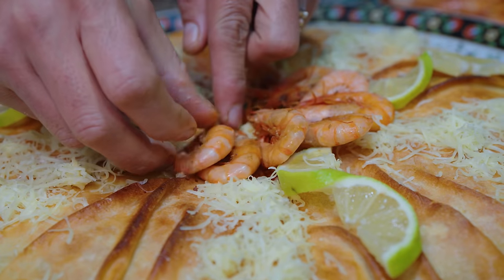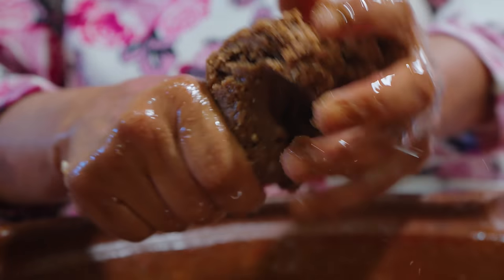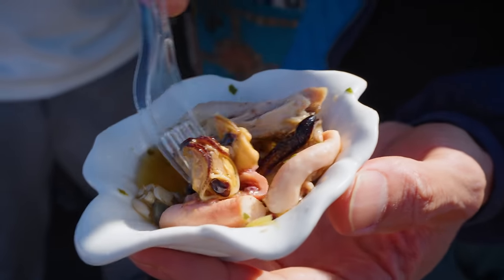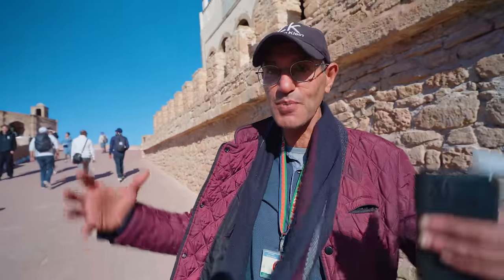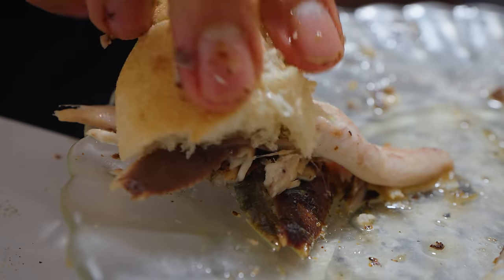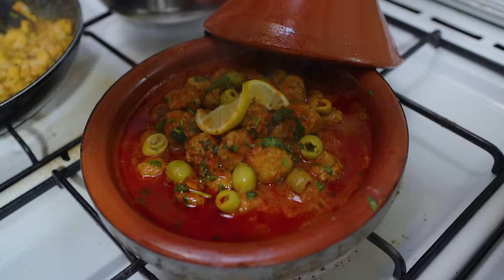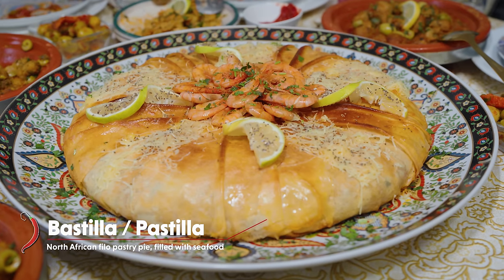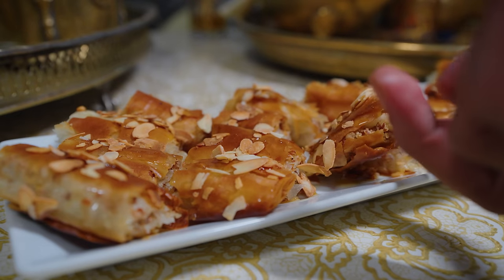Moroccan Food Tour in Essaouira!! 🇲🇦 Oysters + Giant Bastilla in Morocco!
ESSAOUIRA, MOROCCO - Welcome to Essaouira on the Atlantic coast of Morocco - known for its history, laid back culture, and of course - fresh seafood! Today we’re going on a Moroccan seafood food tour.

A huge thank you to Moroccan Food Tour for arranging my trip to Morocco!

Hafida and Family Sidi Kaouki, Morocco - But before arriving to Essaouira, we stopped at Hafida and Family to learn about, and taste famous Argan oil of Morocco. Argan oil comes from the Argan tree nuts, which look like olives. It grows and is only produced in Morocco and is famous for cosmetics and skincare, and also edible as a dipping oil. The fresh argan oil with fresh bread was something truly spectacular.

Street oyster bar - After arriving to Essaouira, we headed straight to the fishing pier where we visiting the legendary street oyster bar, open air and right within the port. He served us a seafood cocktail mixture, some fresh oysters, and big sea snail as sashimi.

Chez Karim - One of the best things to eat on the coast of Morocco are fresh sardines and so we bought some sardines at the market, and then took them to a very local restaurant where they grilled them up. We also enjoyed an outstanding small but sweet prawns tagine, which was actually one of the highlights.

Fish Burger Essaouira - And never would have expected it in Essaouira, but if you’re looking for a delicious fried fish burger and a unique sardines burger, this is the place to go. So good and everything is made fresh by them.

Dinner - We went to a local home to eat another Moroccan celebration dinner - this time Bastilla / Pastilla - a Moroccan filo pastry pie, filled with seafood. This was something truly spectacular, a celebration of a dish and the hospitality was unparalleled!

🌶 Ghost Chili
🎥 Camera gear I use